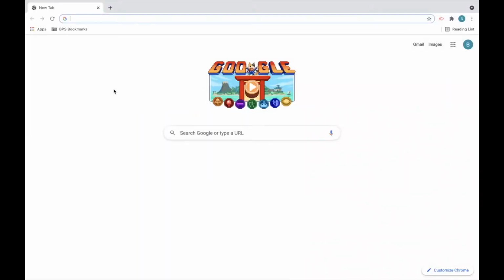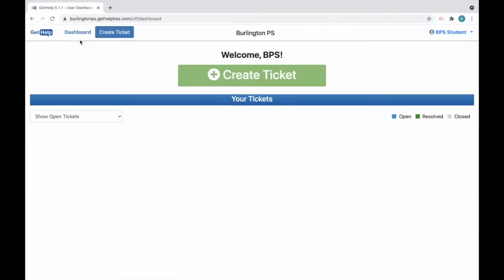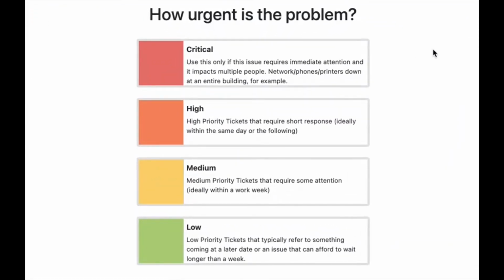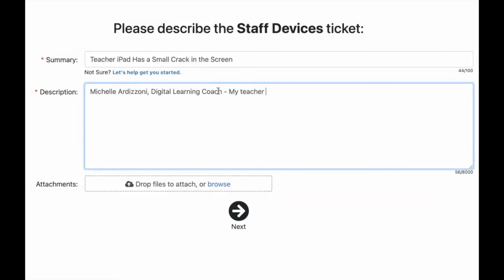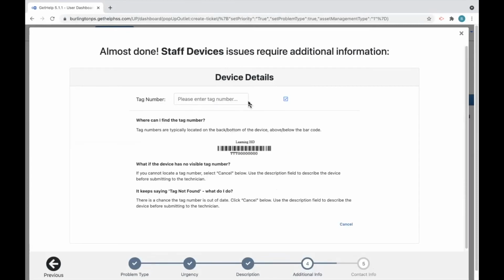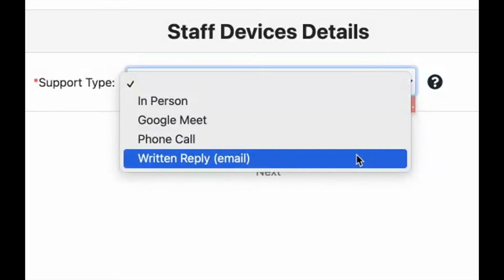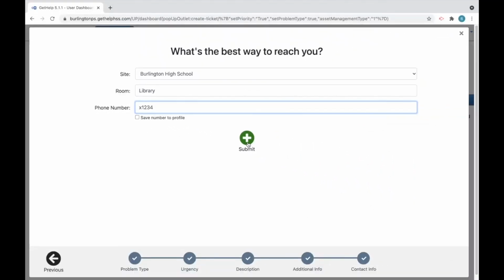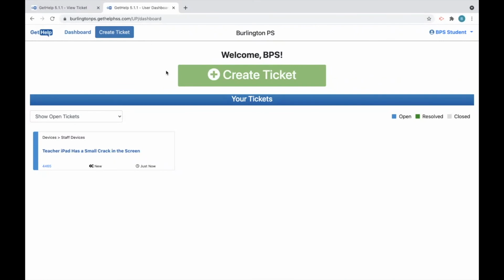BPS Staff - Get Help Video Tutorial - August, 2021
This is a video tutorial demonstrating how to enter a Get Help ticket for teachers and staff at Burlington Public Schools, Burlington MA.